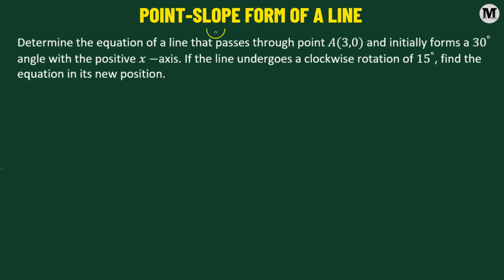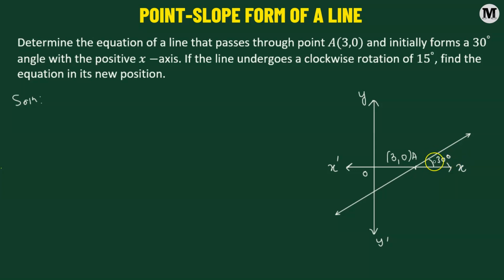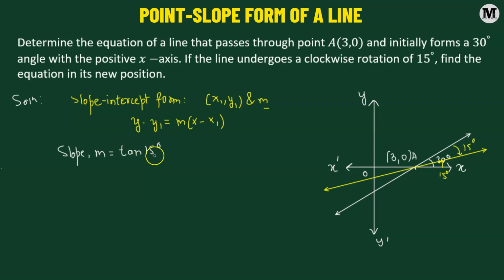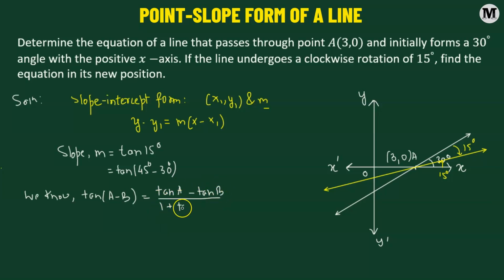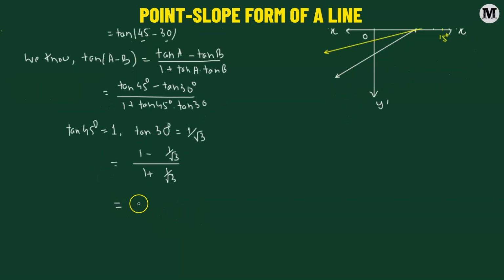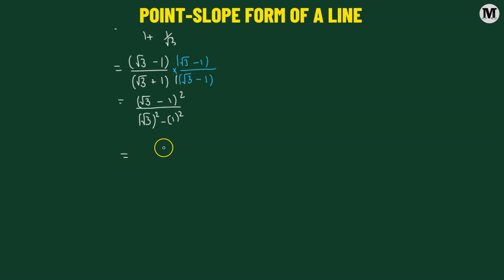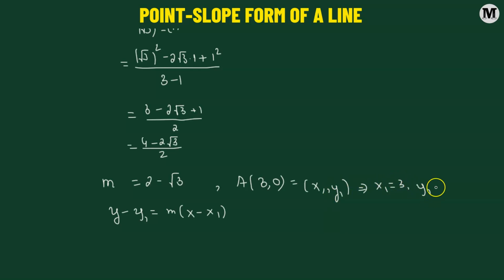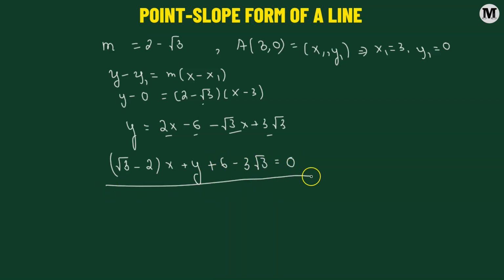18 | Straight Lines - Coordinate Geometry | Point-Slope Form Of A Straight Line